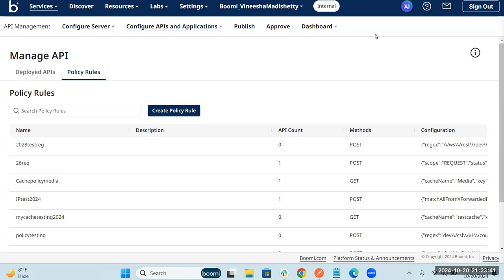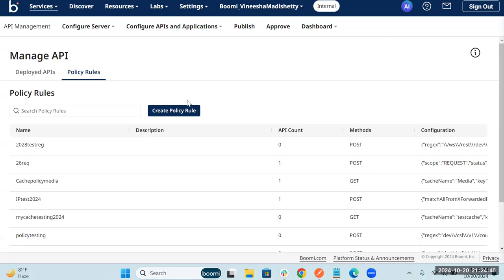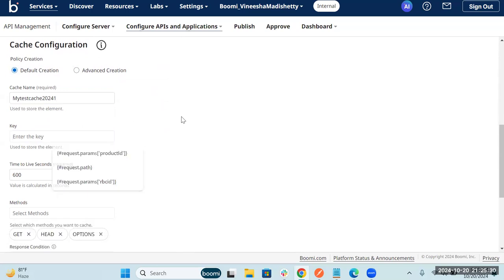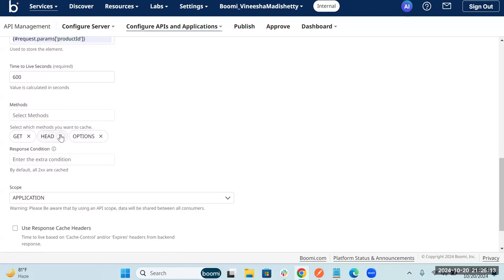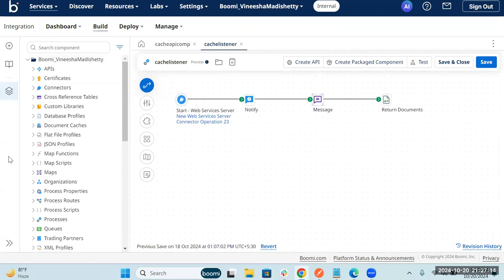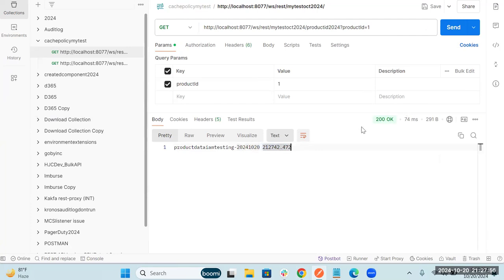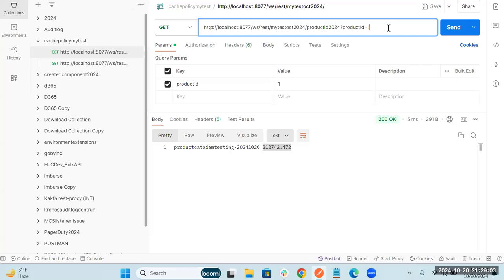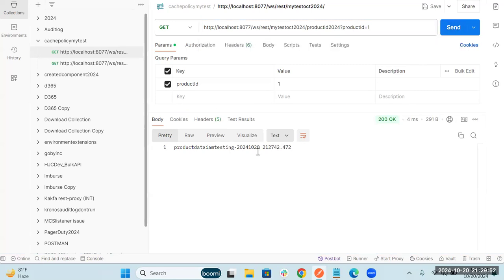APIM - How To Use Cache Policy In API Management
In this video, we have demonstrated the steps on how to use the cache policy in API Management.